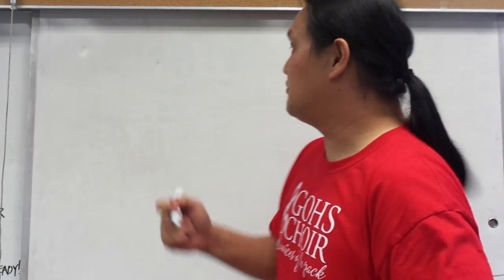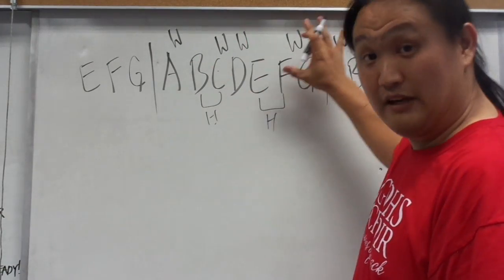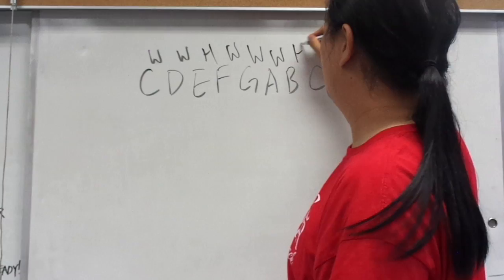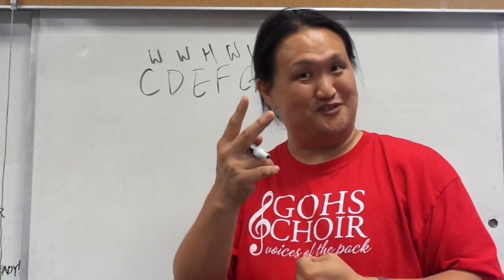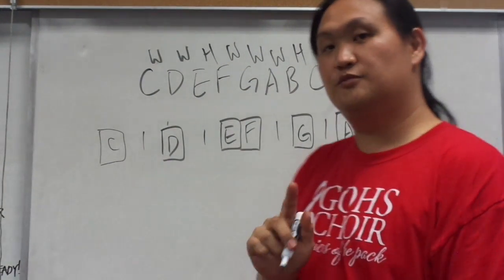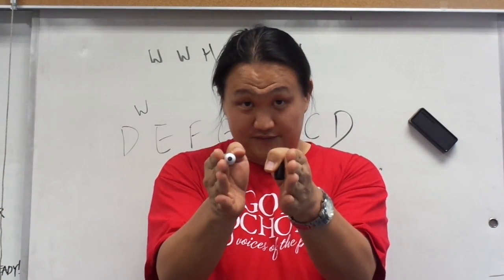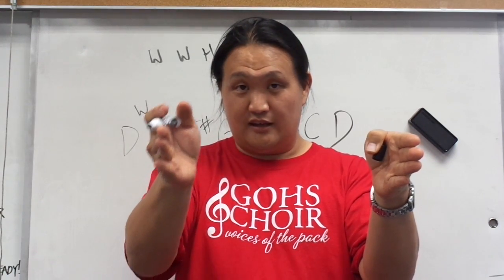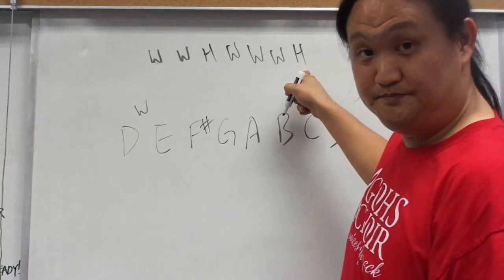1st method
1st method of constructing a major scale.